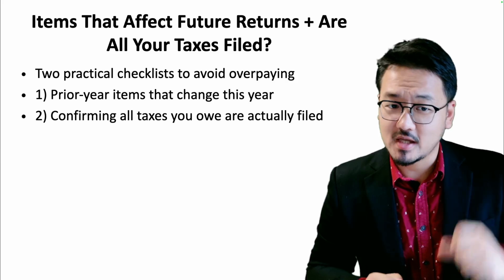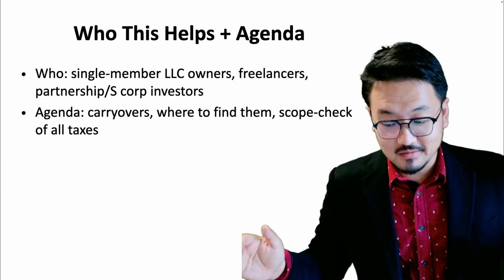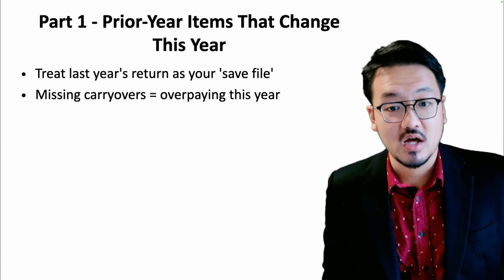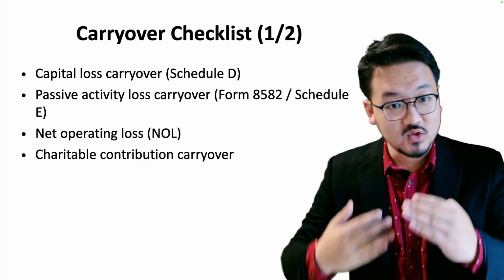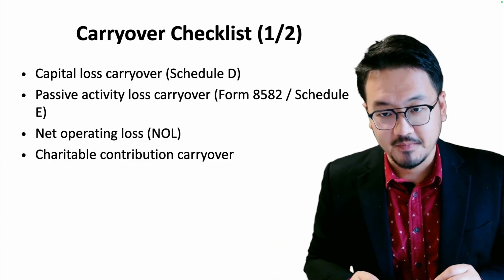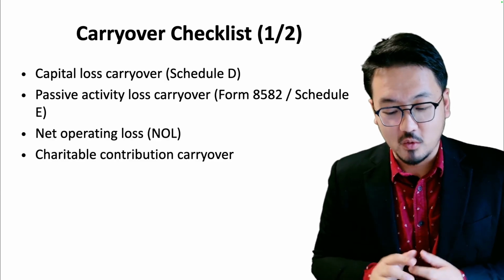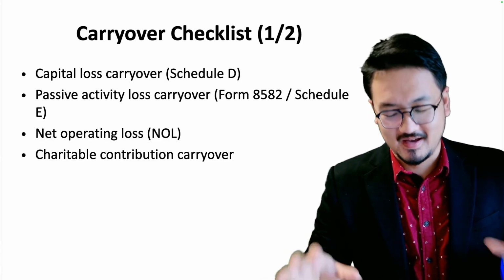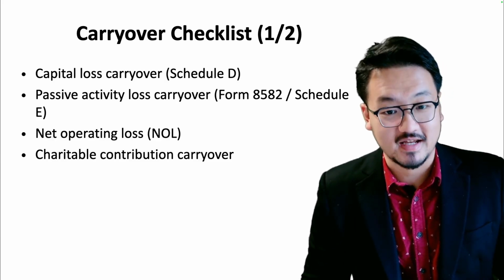Stop Overpaying: Tax Carryovers You’re Missing + Filing Checklist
I’ve created an Enrolled Agent Bootcamp designed as a multi-part, structured learning path. You can find the latest course options and updates

🏢 Setting Up Your U.S. LLC?

📠 Ready to Submit Your Tax Forms?